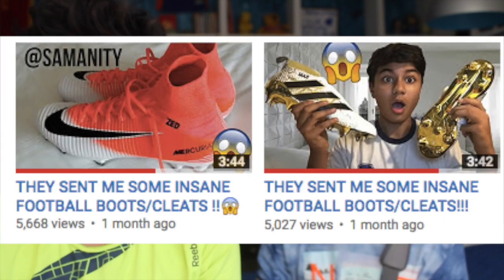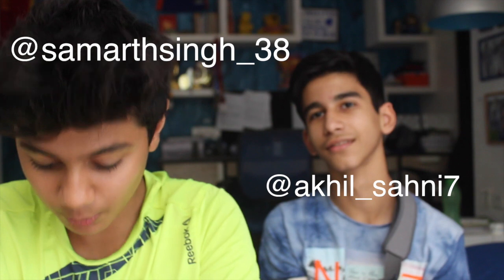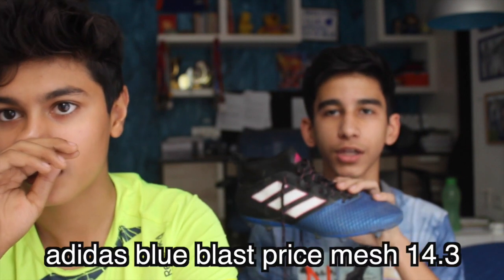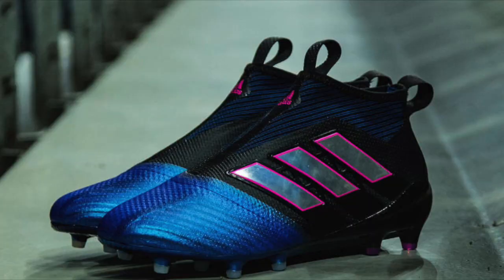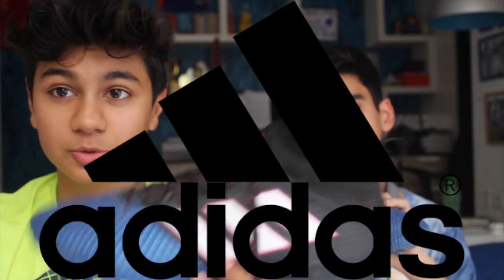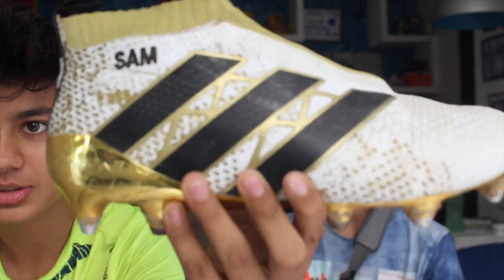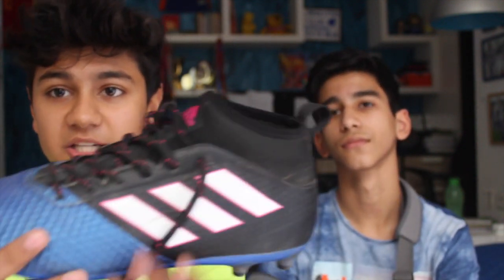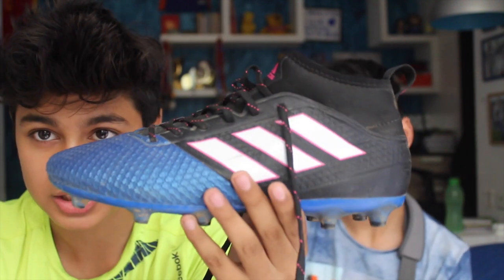THEY SENT ME SOME INSANE FOOTBALL BOOTS/CLEATS!!😱 #3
These are one of the most beautiful shoes I've seen in my life :)

For Great Football Content!

Please Support My Social Service Company^

◤samanity